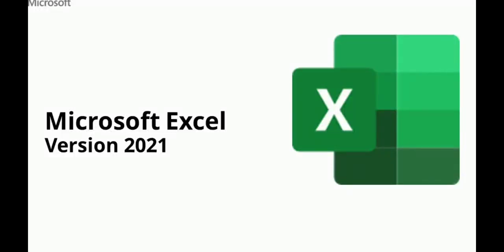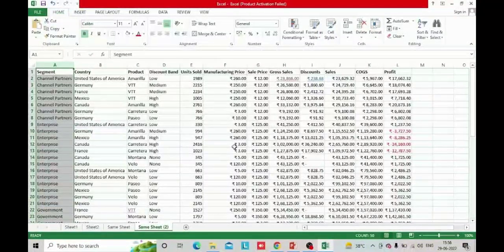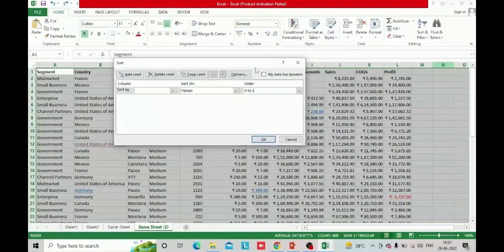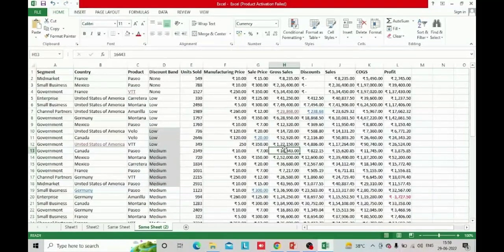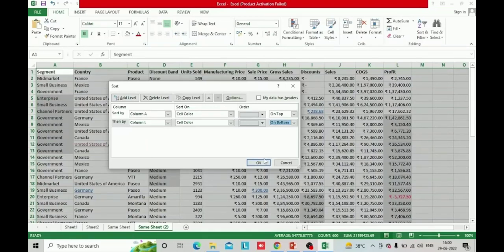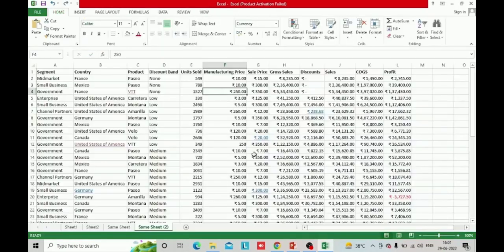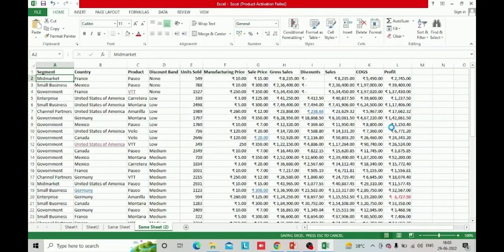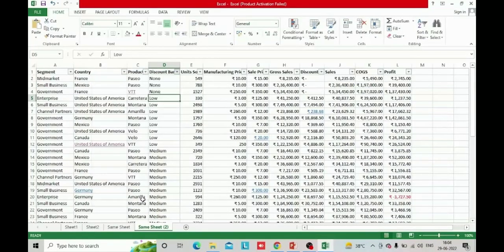Single and Multi level Sorting|| Microsoft Excel|| ms Excel|| Microsoft office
python programming
python programming in Excel